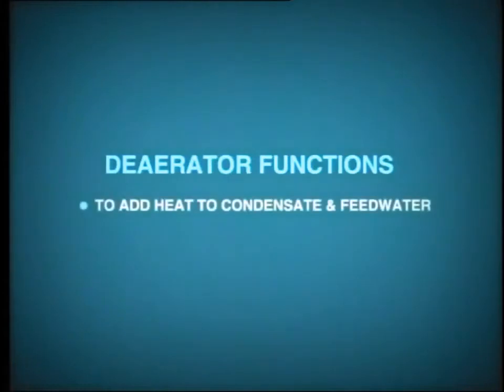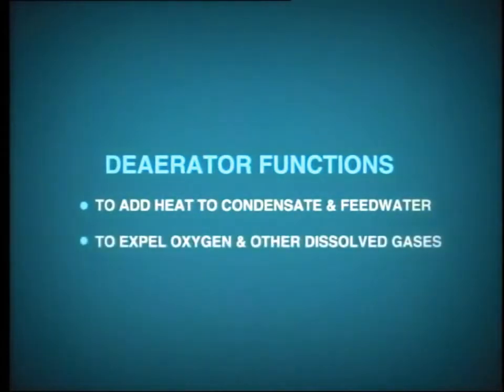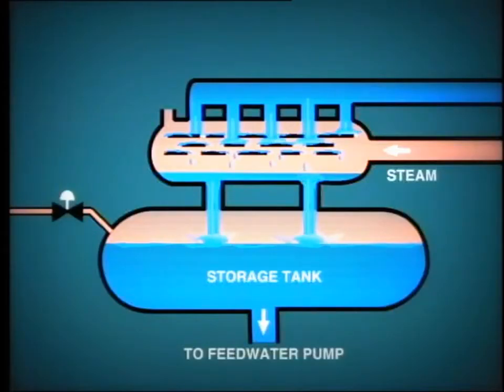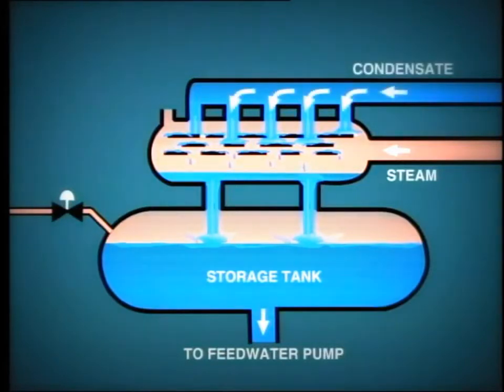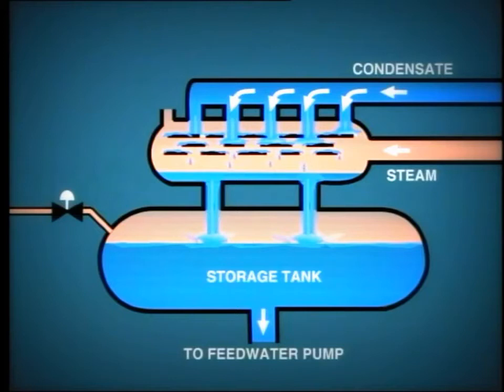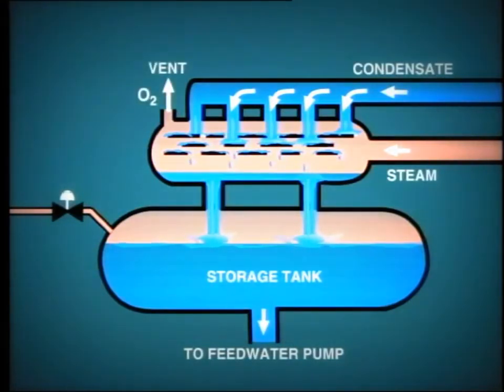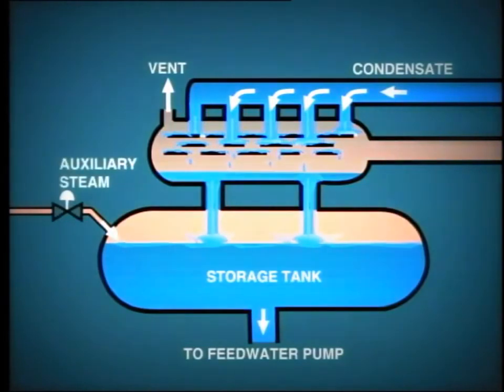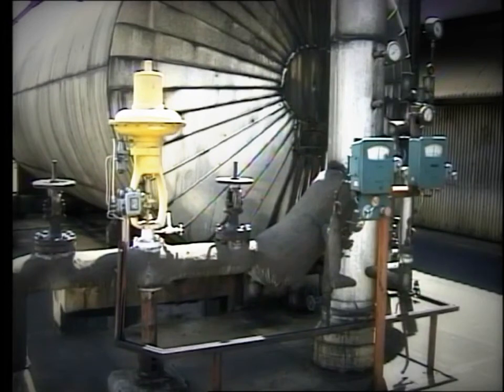lesson 5:Steam Dearator System/نزع الاكسجين ميكانيكيا فى الغلايه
مساعدات التربينه البخاريه,steam turbine,power generation,power system

protection, component of steam station,boiler ,K&l international training, dr.bill anderson,